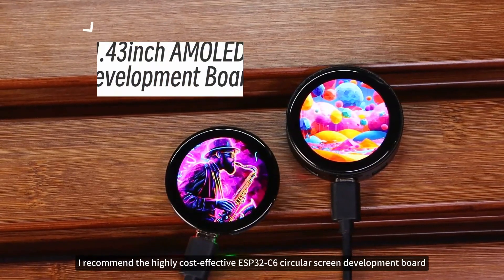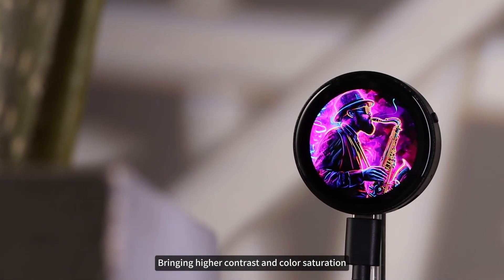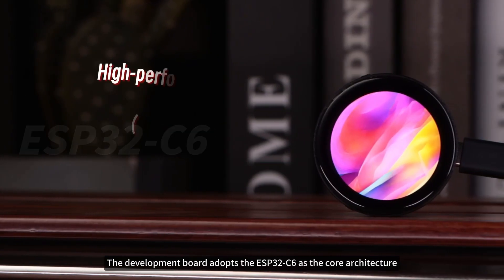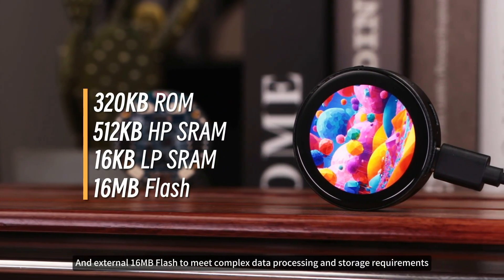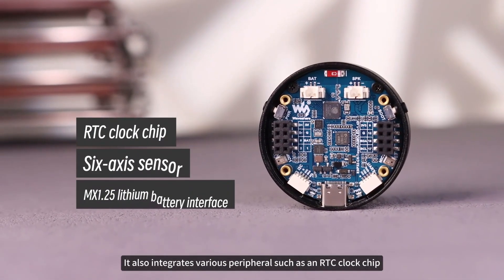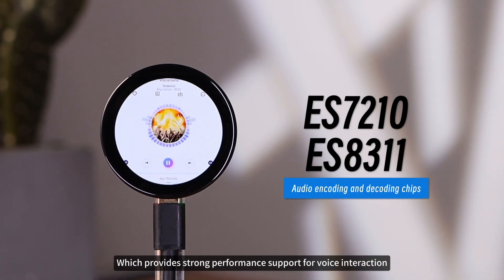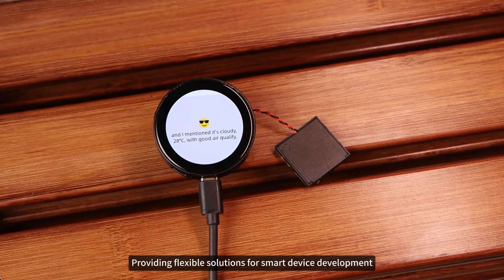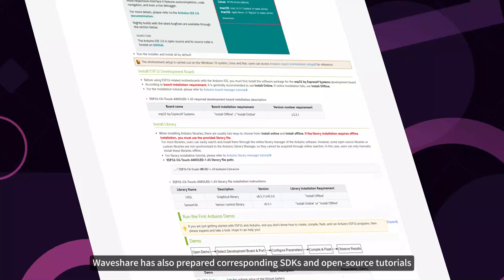ESP32-C6 Touch with Mic & TF Card#waveshare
The ESP32-C6-Touch-AMOLED-1.43 from Waveshare is a powerful AIoT-ready development board featuring a 1.43-inch round AMOLED capacitive touchscreen (466×466), dual microphone array, 6-axis IMU, RTC, and audio codec. Powered by the RISC-V-based ESP32-C6, it supports WiFi 6, Bluetooth 5, Zigbee 3.0, and Thread. Perfect for human-machine interfaces and smart IoT products, it comes with ESP-IDF and Arduino support. Developers benefit from onboard Flash, touch driver, TF card slot, and flexible expansion interfaces—ideal for voice, motion, and graphical interactions.